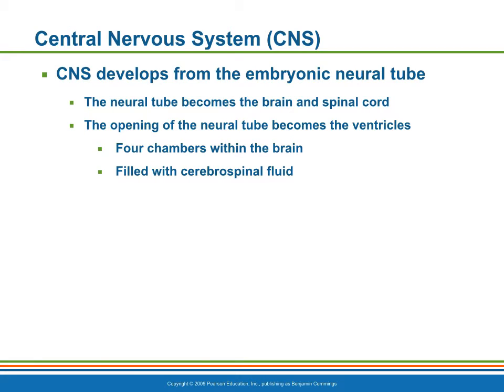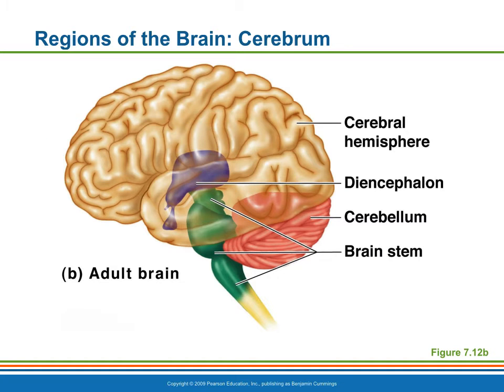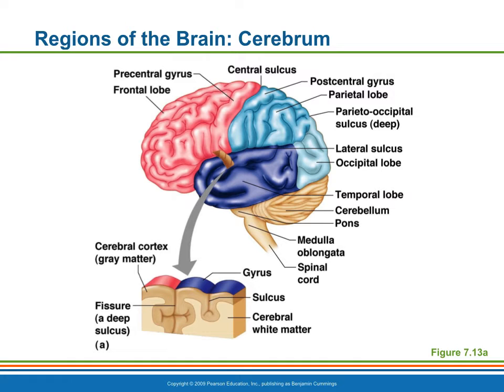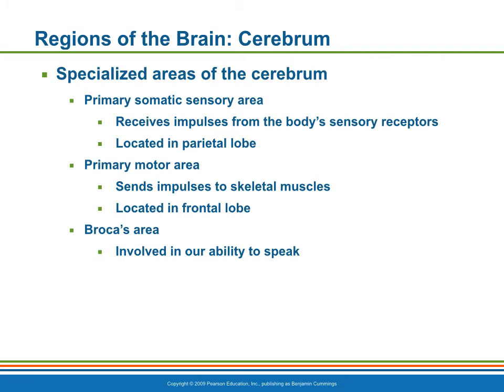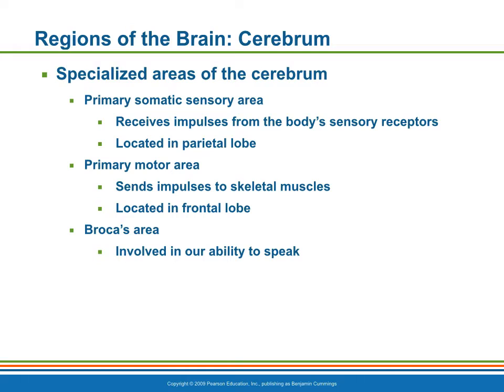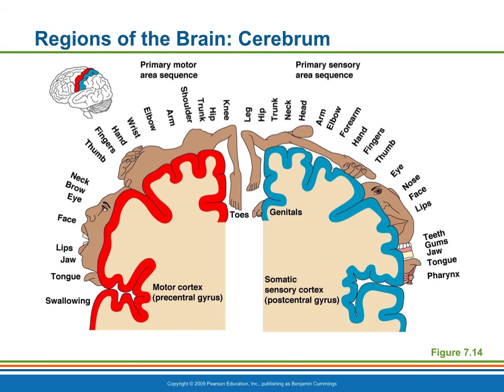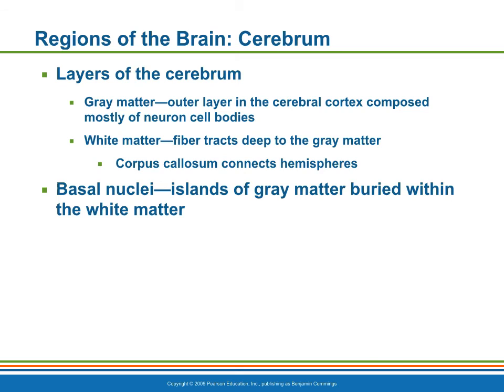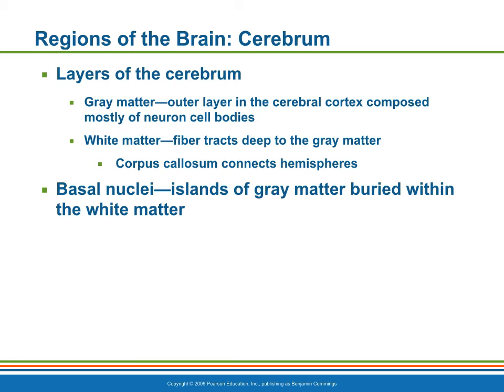Chapter 7 Lecture 4